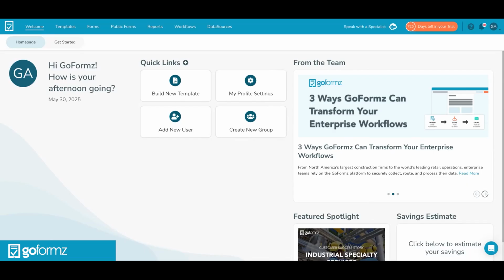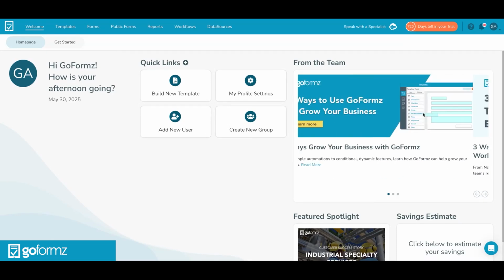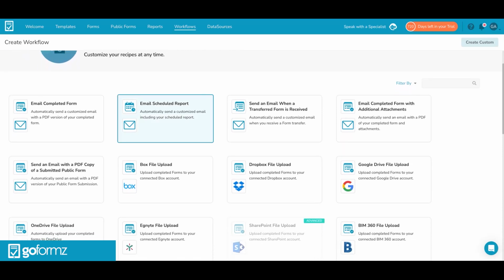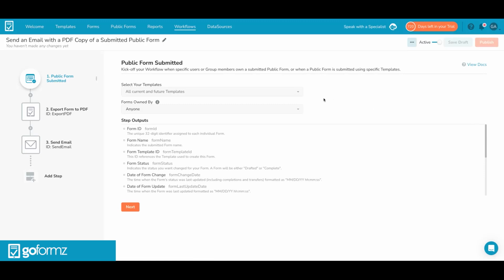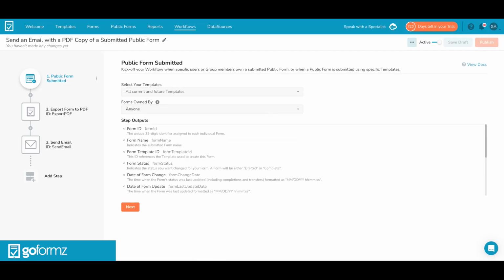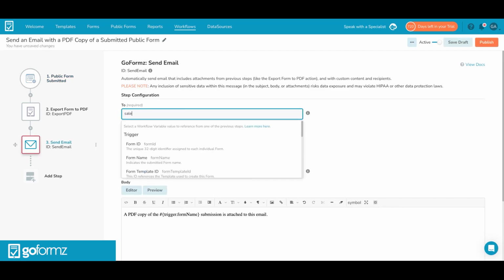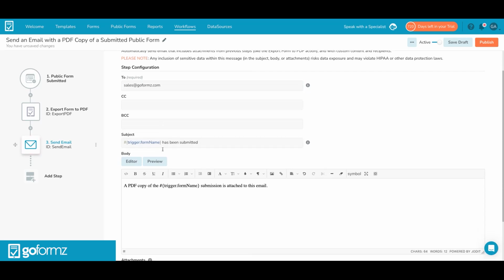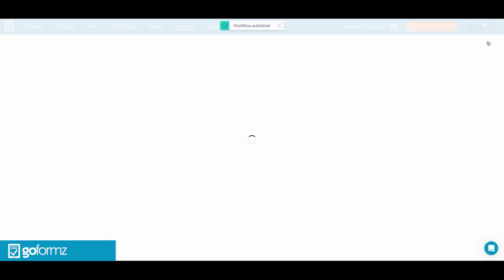Automatically Email Submitted Public Forms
Want to automatically email PDF copies of submitted Public Forms? 📩 In this tutorial, we’ll show you how to use the “Send an Email with a PDF Copy of a Submitted Public Form” Workflow recipe in GoFormz to instantly dispatch completed forms to recipients.

✅ Learn how to access Workflow Recipes in GoFormz
✅ Set triggers to email PDFs whenever a Public Form is submitted
✅ Configure email recipients, CCs, and BCCs
✅ Export forms to PDF with all pages included
✅ Save time and automate your document sharing process

By the end of this video, you’ll know how to set up and publish a workflow that automatically emails PDF versions of every submitted Public Form — helping your team stay efficient, paperless, and organized.

Timestamps:
0:00 Intro – Automating Public Form PDFs
0:30 Accessing Workflow Recipes in GoFormz
1:05 Naming Your Workflow Recipe
1:30 Setting the Trigger for Public Form Submissions
2:05 Configuring Export to PDF Options
2:40 Setting Up the Send Email Step
3:20 Publishing Your Workflow
3:40 Wrap-Up & Next Steps